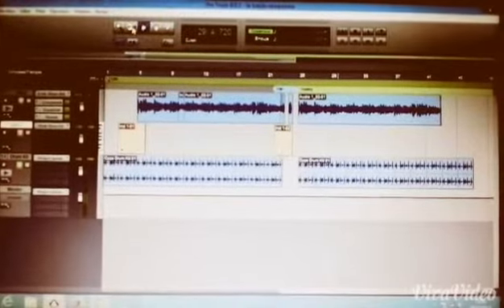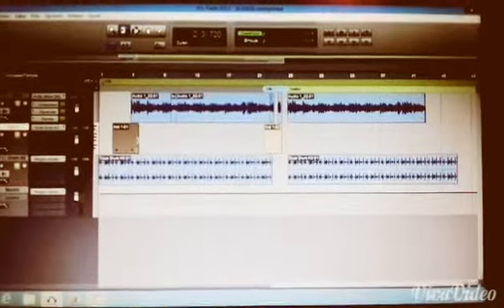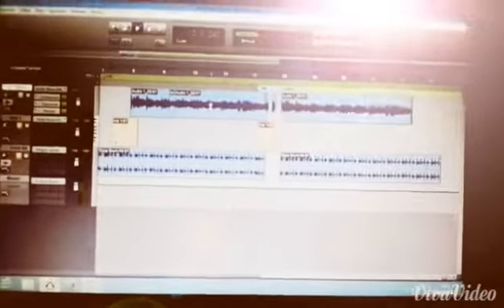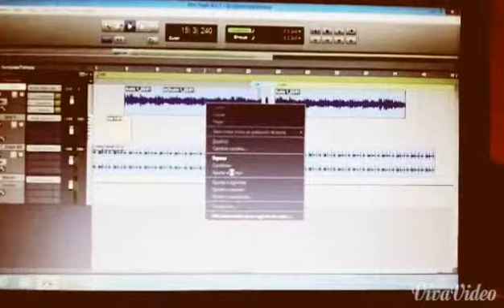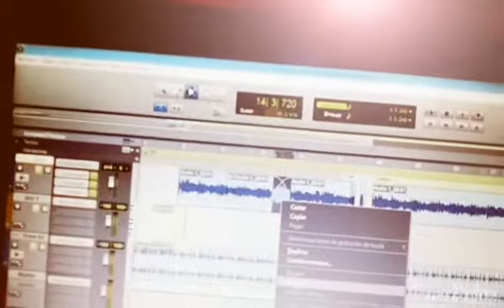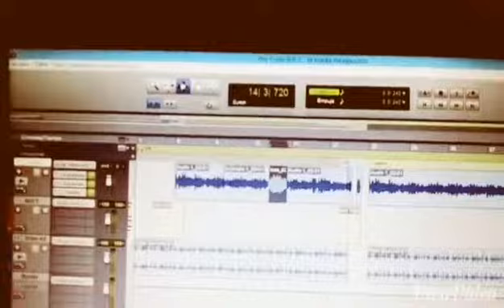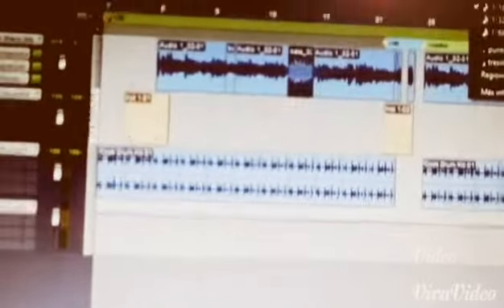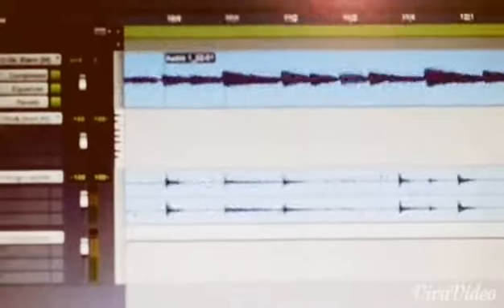Tools of protools rockadictos slp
Protools tools